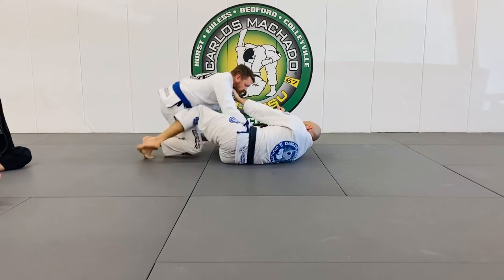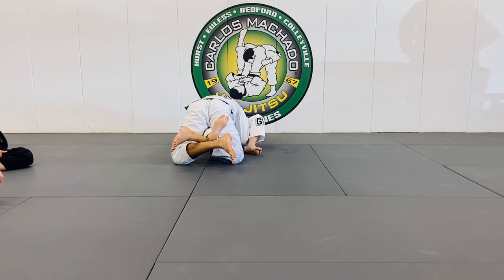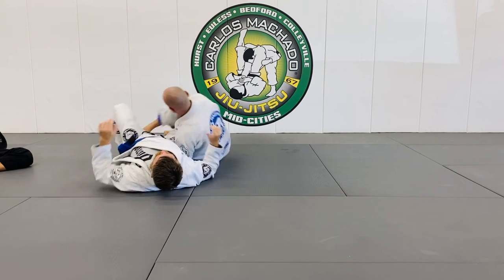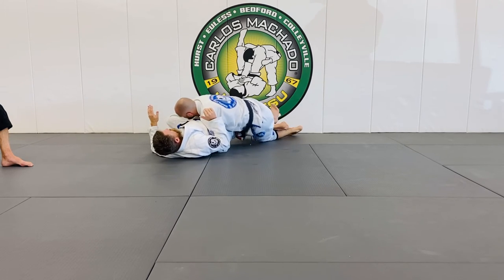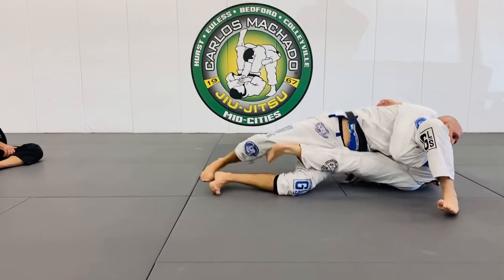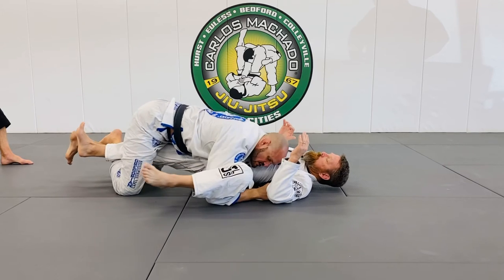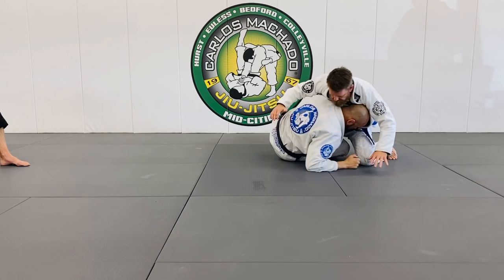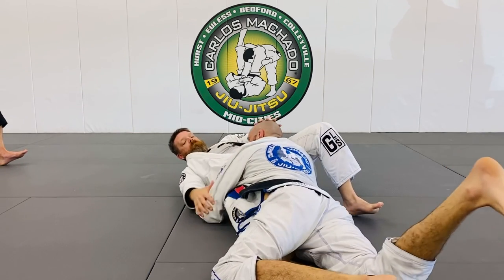Knee Bar from Bottom Half Guard Setup Part 1 by Greg Hamilton BJJ dot com